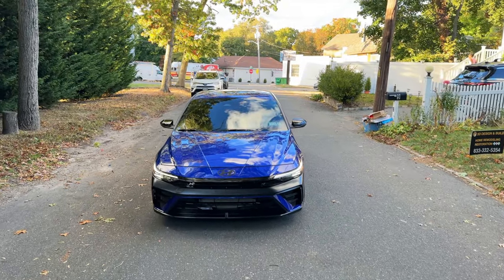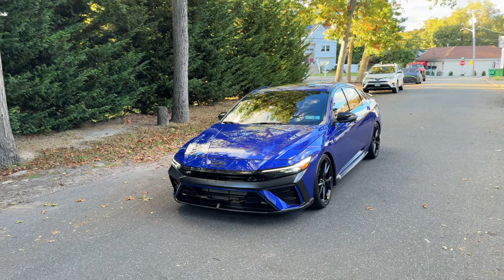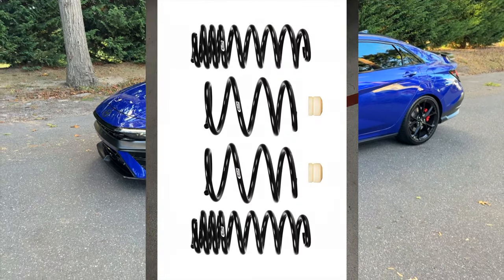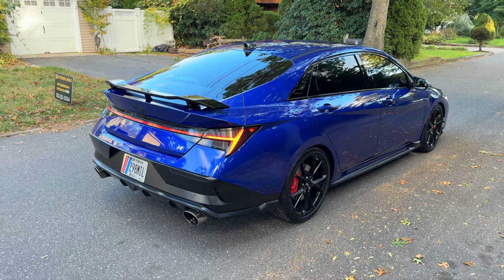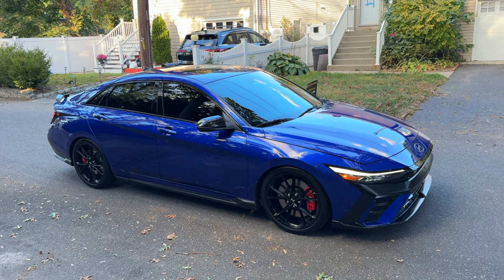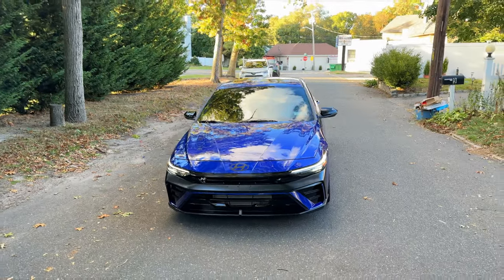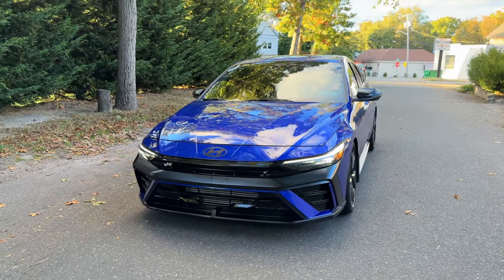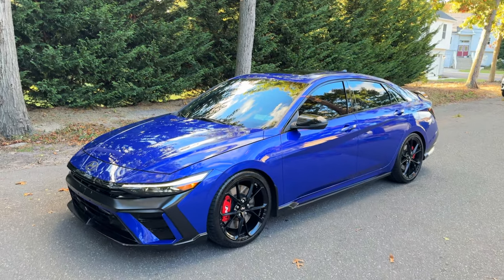I INSTALLED THE EIBACH PRO KIT SPRINGS ON MY 2024 ELANTRA N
In this video I will be showing what mods I did to my Elantra N, so strap on your seat belt and enjoy!

👉 Want to watch the mods I did to my Elantra N, If so, click this link➡️

Freestyle by Lil Baby, License ID: Na09kpO8Yng
If you want to use music from famous artists, try Lickd to get track credits and unlimited stock music